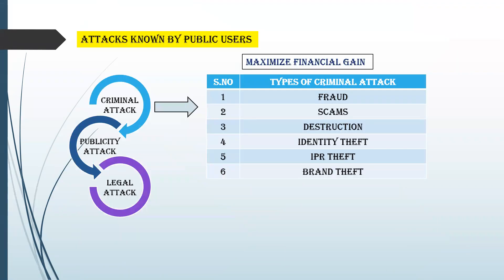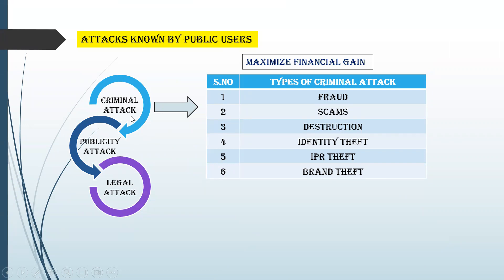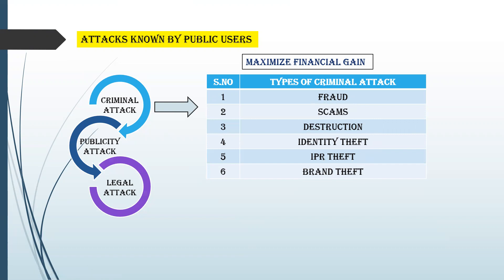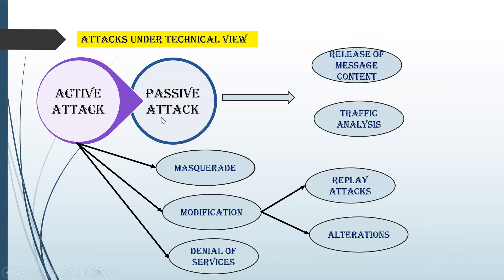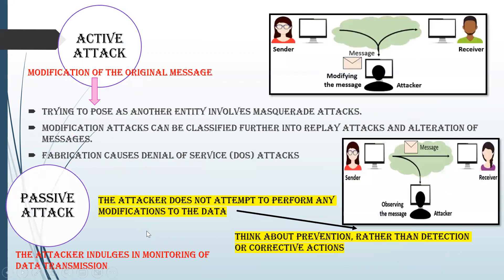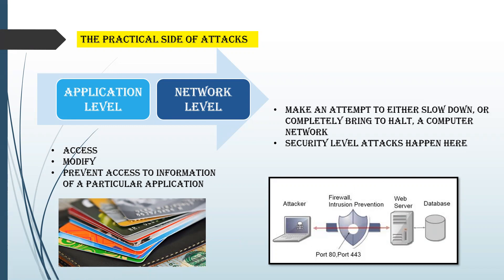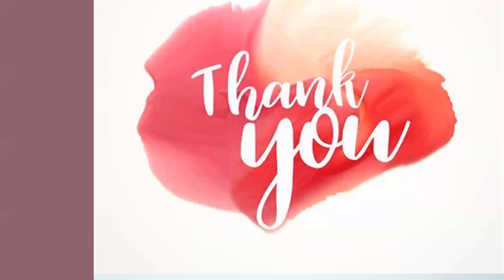Types of Attack|Network Security|Active attack|Passive Attack|Criminal|Publicity|Legal Attack|Replay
Hi all, In this video We will seeing the different types of attack in Network.